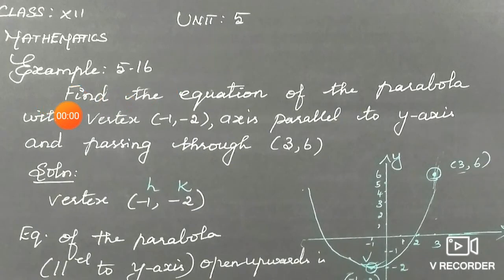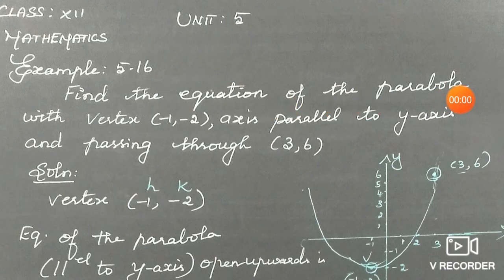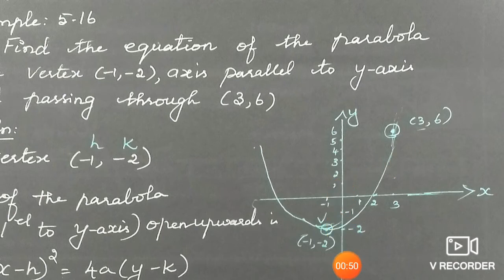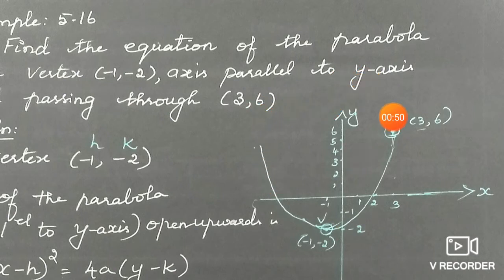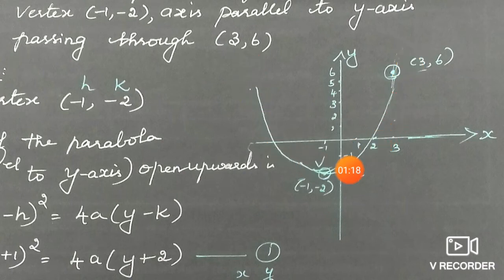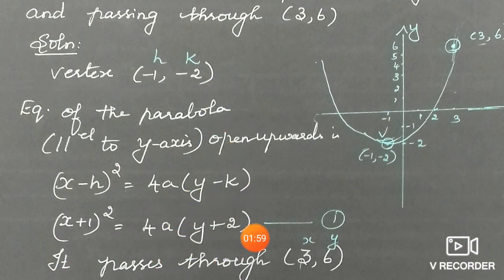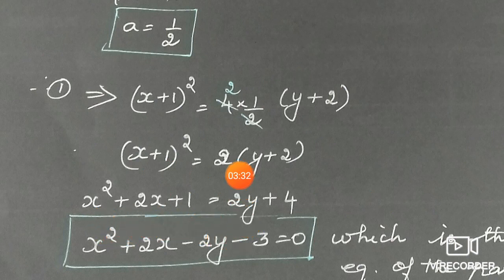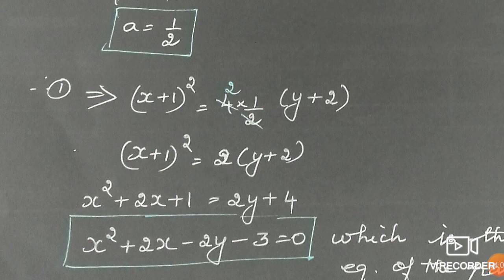Class 12th maths unit 5 Example 5.16